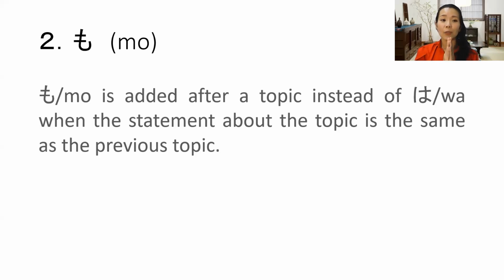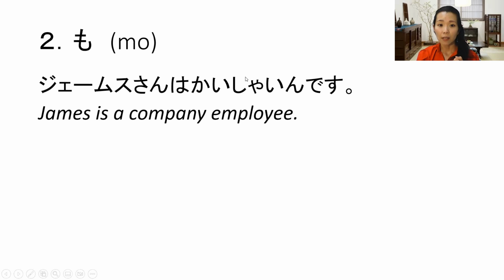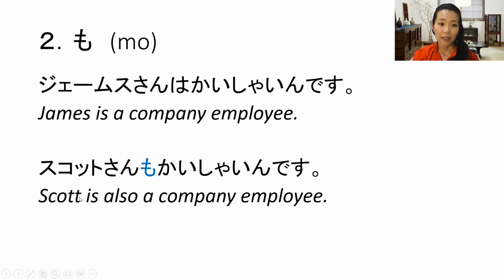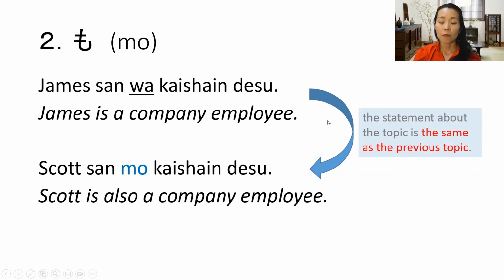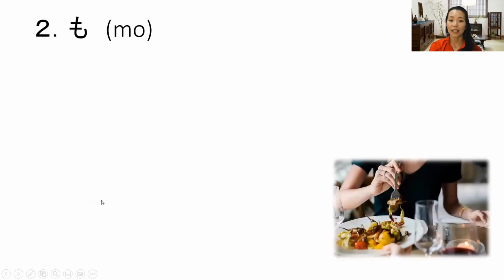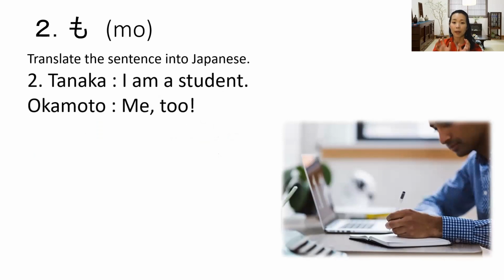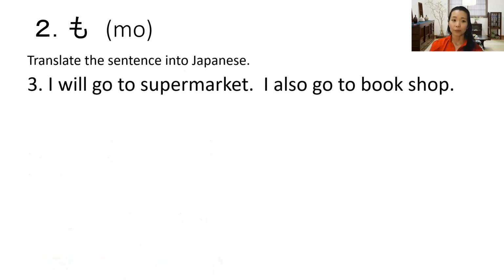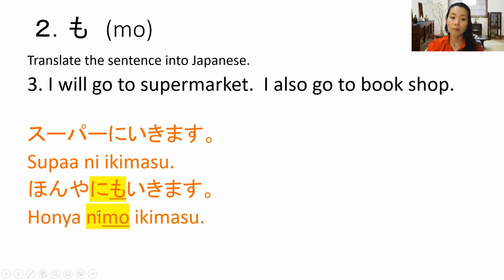Beginner Japanese grammar with Ayana Sensei the particle" も/mo"あやな先生と出直し日本語文法 #04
00:00 Introduction
00:28 How to use the particle "も/mo"
01:06 Example sentences with the particle mo/も
05:32 Translation exercise

You can learn beginner Japanese grammar, including how to use the particle 'mo/も,' in this lesson video. Hello everyone, I'm Ayana. I am a native Japanese tutor in New Zealand. Your learning Japanese is exciting!
By doing so, you can develop a regular learning habit, improve your Japanese, and gain more confidence in speaking!

Tekuteku Nihongo Online Japanese School

If you would like to master Japanese language by native Japanese tutor, please check my online courses "Tekuteku Nihongo" where you can ask questions. ▽